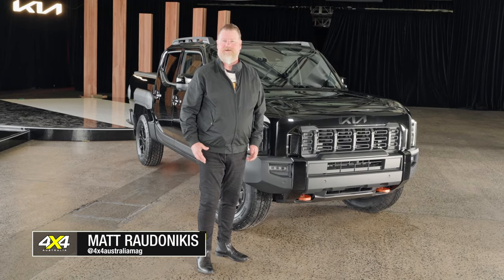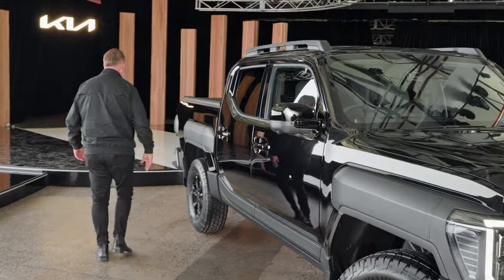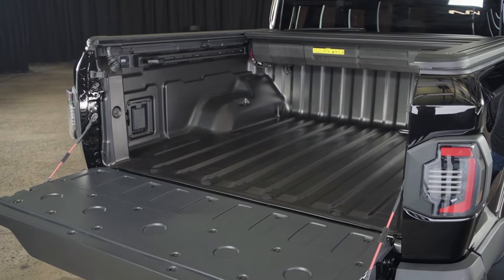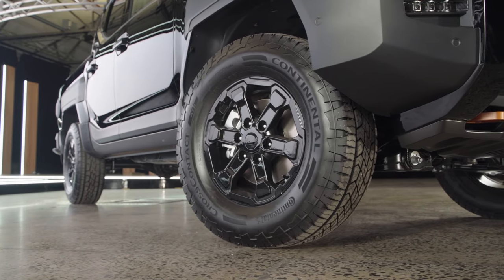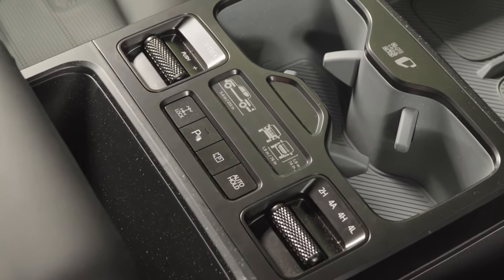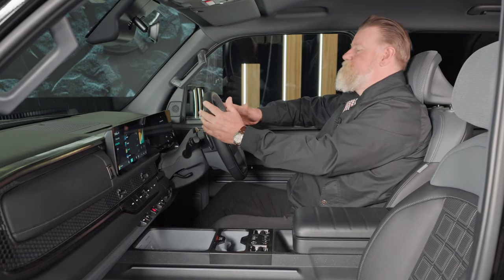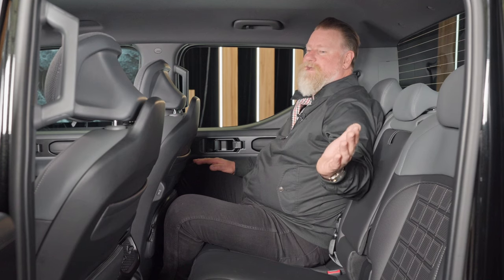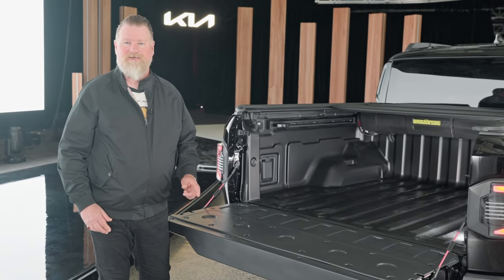First look at the 2025 Kia Tasman ute | 4X4 Australia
Kia has pulled the covers off its new Tasman midsize 4x4 ute and it appears not everyone is keen on the styling. We've taken a closer look

4X4 Australia has been the off-road enthusiast’s bible since 1979, bringing its dedicated readers the most reliable 4x4 reviews, outdoor recreation product evaluations, and off-the beaten track destinations and expeditions.